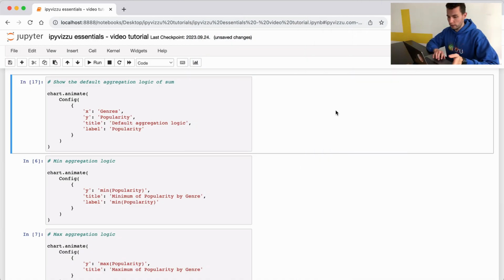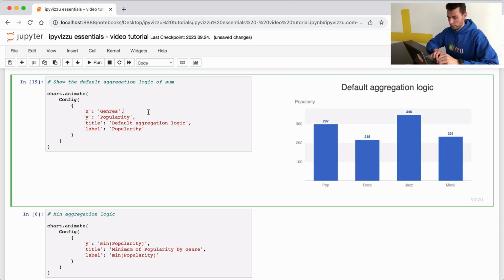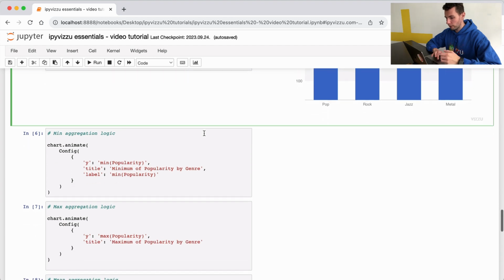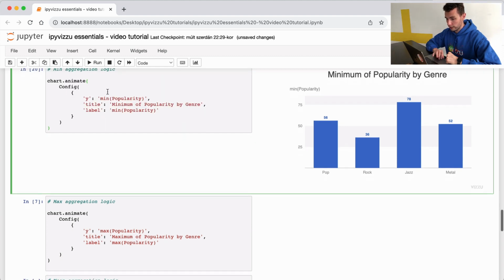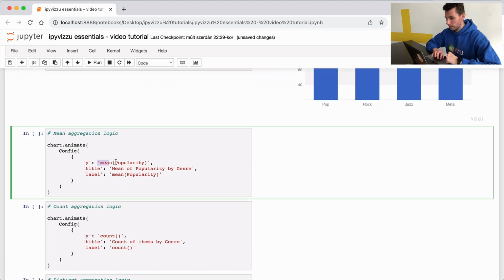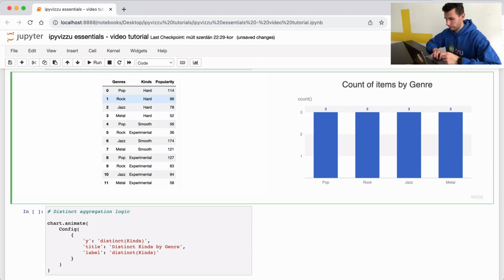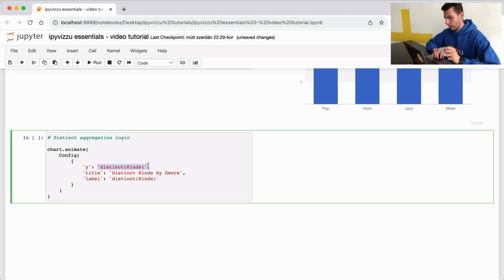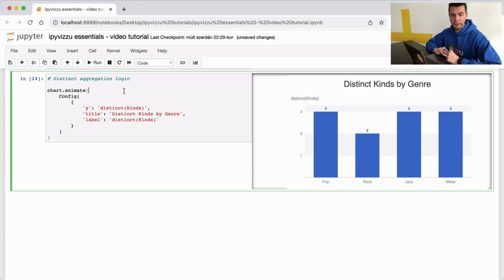Data Aggregation - ipyvizzu essentials #3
In this episode, we explore various data aggregation methods, going beyond the default sum logic.

📂 Resources:
Find all supplementary materials for this video in our GitHub folder

📖 Documentation:
For more detailed insights, explore the corresponding chapter on our documentation